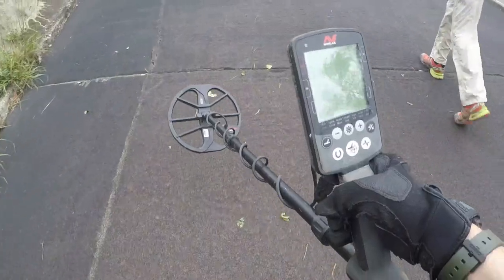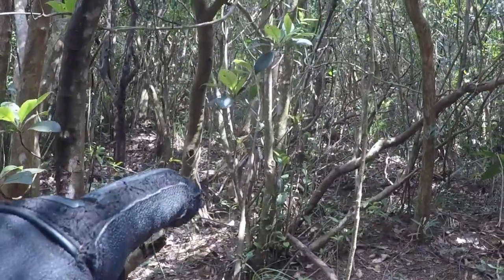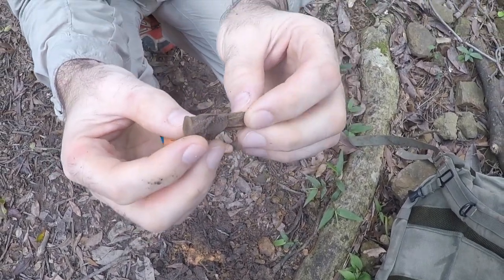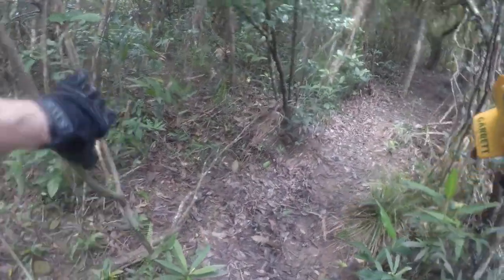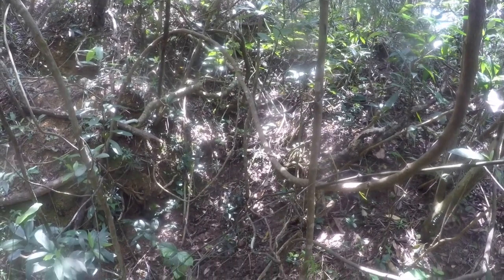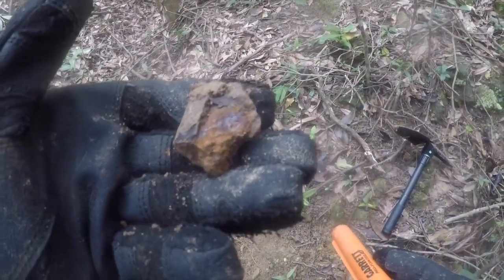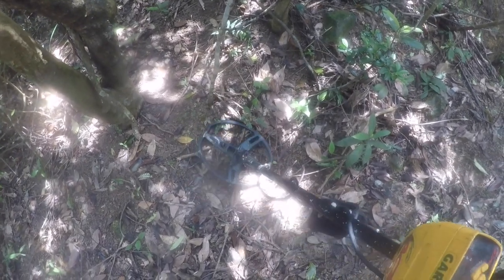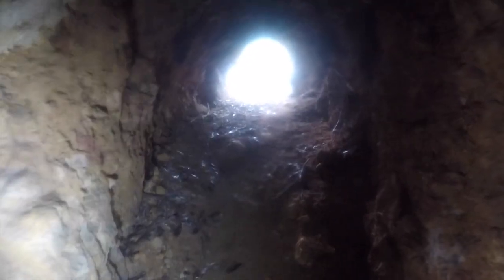WW2 RELIC HUNT | lost history in New discovered Tunnel?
In the video I start the prep work to explore a newly discovered Japanese WW2 tunnel in the mountains of Hong Kong. This tunnel has never been explored and there could be all kinds of secrets inside.